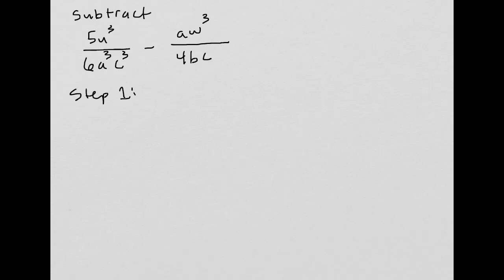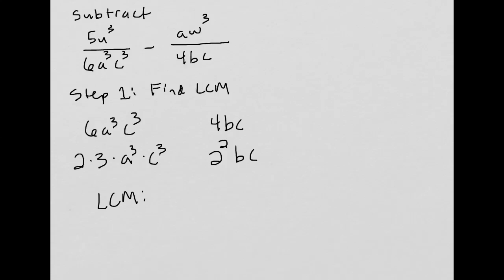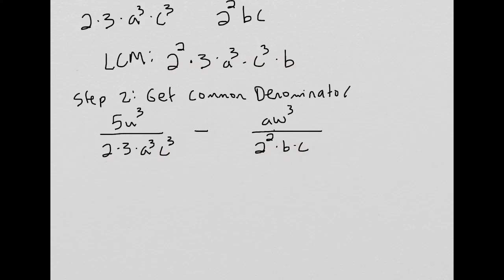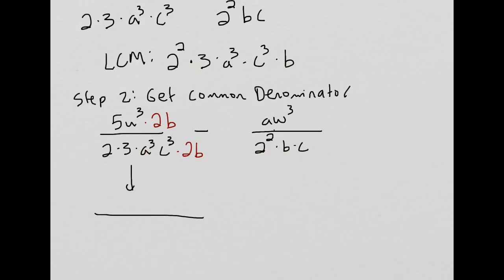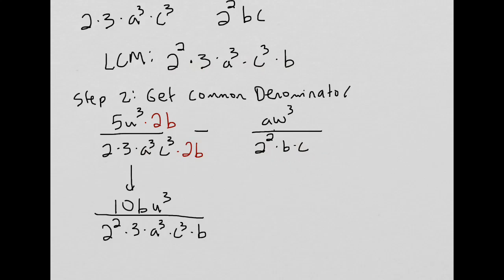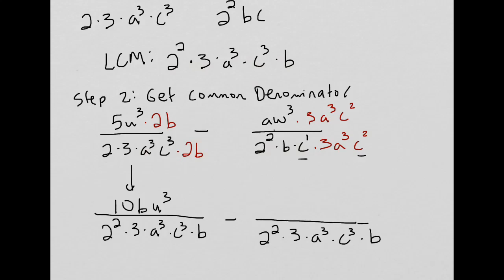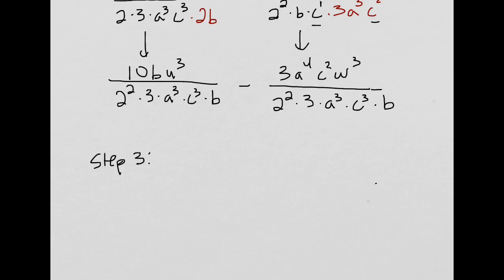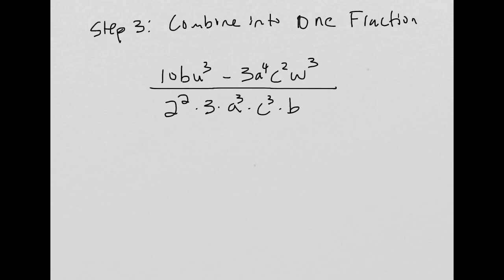Adding or subtracting rational expressions